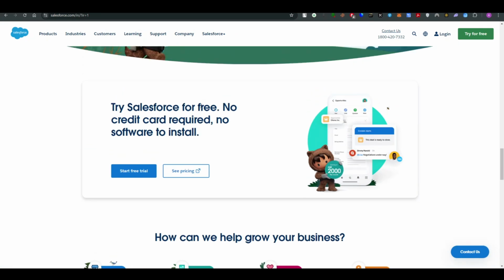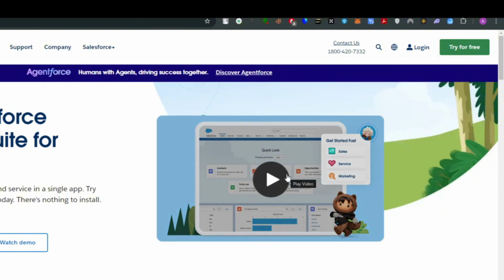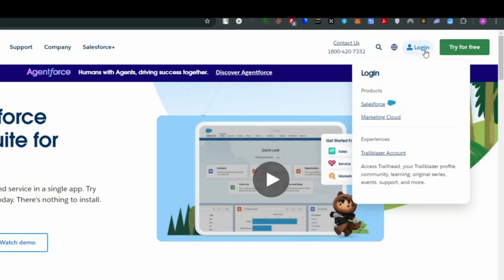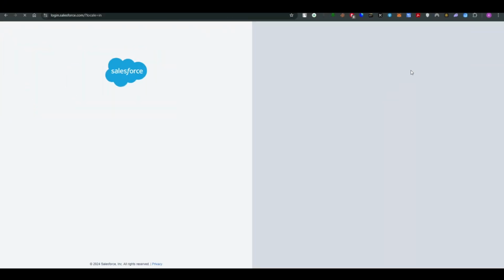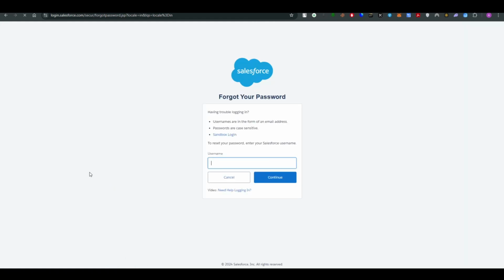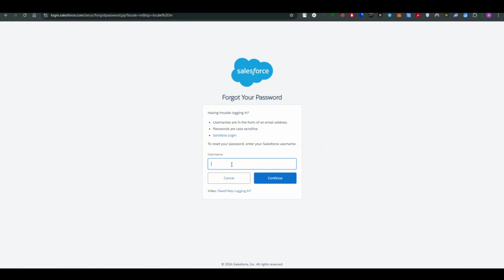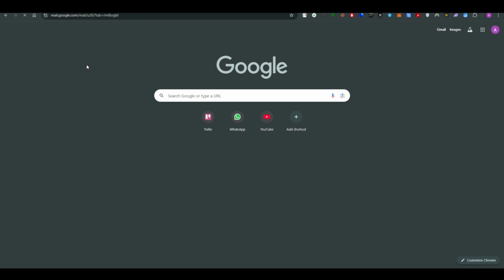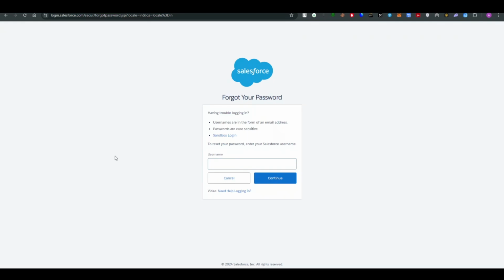How To Change Salesforce Password 2025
In this video I will show you how to change salesforce password